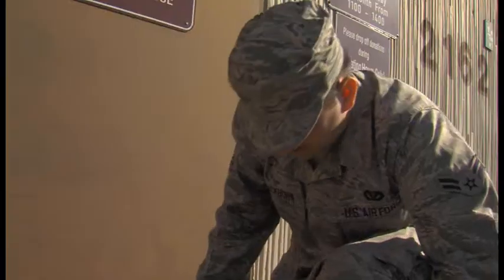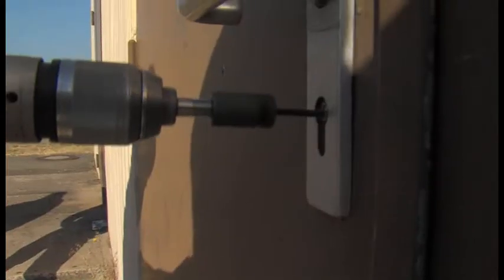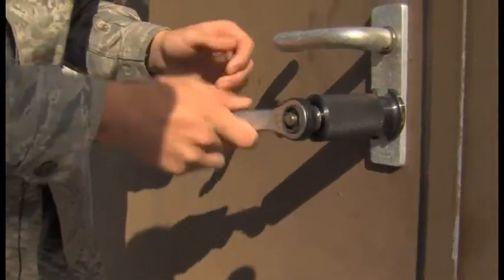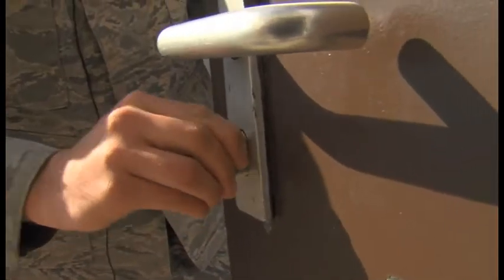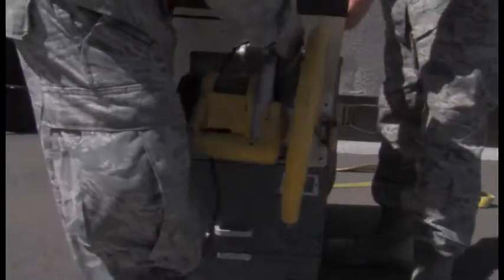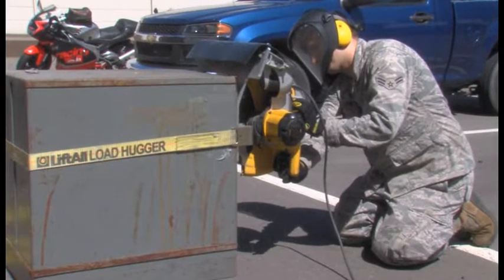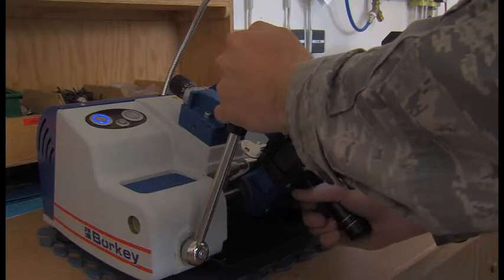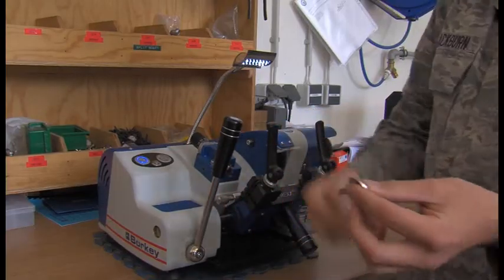Lock it Up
Amn Erika Moore gives us a look at how A1C James Blackburn contributes to the mission.